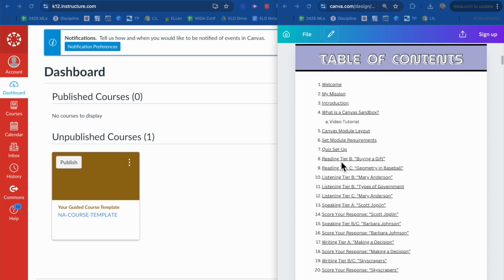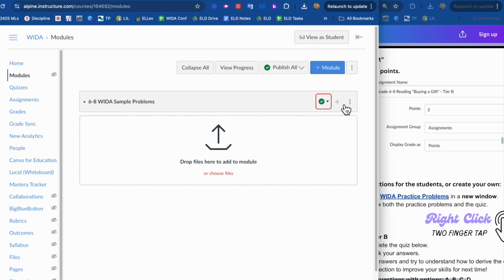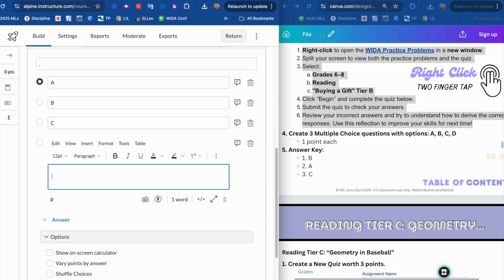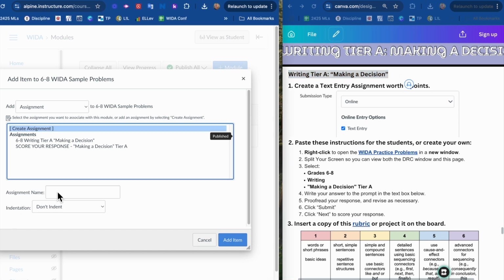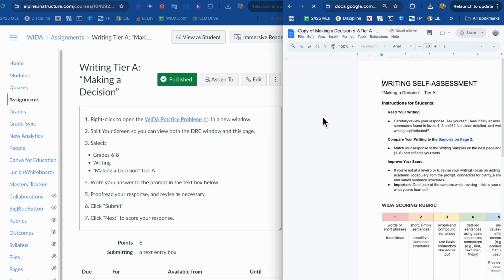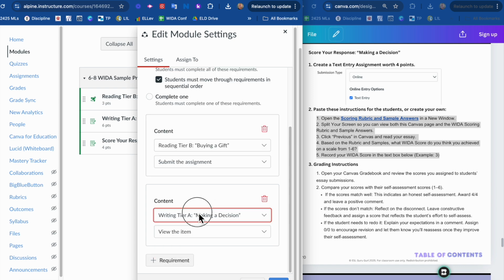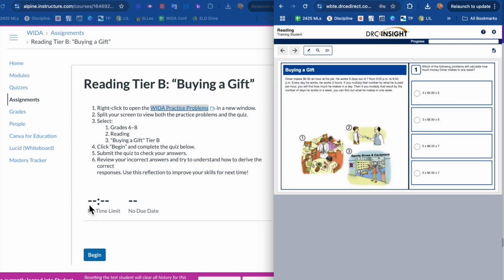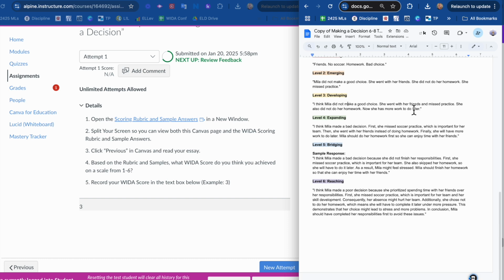ESL WIDA Canvas Module Toolkit - 6-8 DRC Sample Problems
ATTENTION SECONDARY ESL TEACHERS!

This step-by-step guide provides everything you need to build a Canvas Module for the 6-8 DRC Sample Problems within minutes! With copy-and-paste instructions,  answer keys, and sample speaking and writing responses, students will receive immediate feedback on the WIDA DRC Sample Items, self-assess their writing and speaking, and review sample responses for all proficiency levels. Teachers can easily gather formative assessment data to plan targeted interventions, and reuse this module for years to come.

Purchase the Full Toolkit here:
ESL GURU Gurl @ Teachers Pay Teachers

Musical Credit:
nimino - Save a Soul